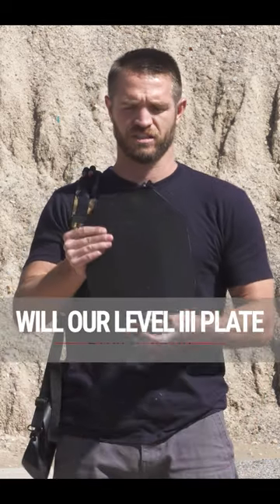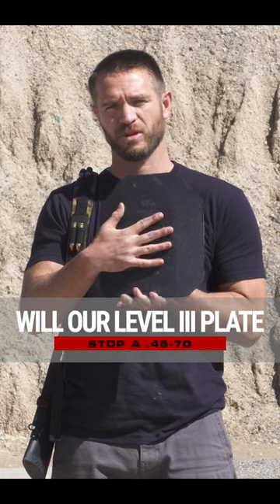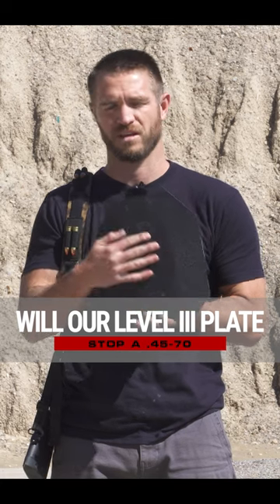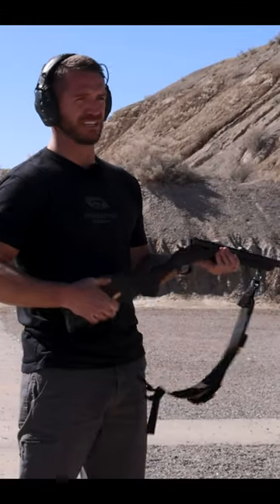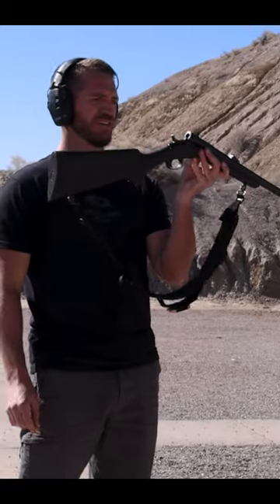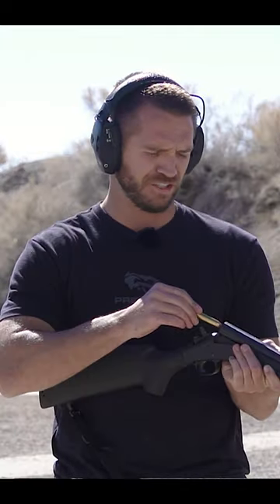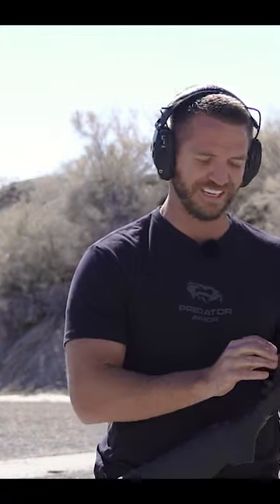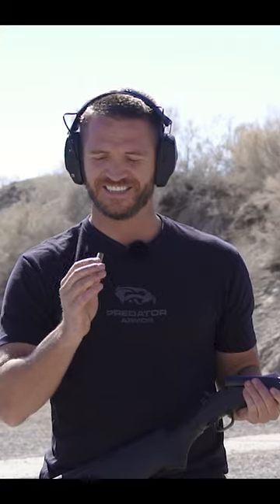Level 3 Steel Plate Vs .45-70 T-Rex Gun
Will our Level III body armor stop a T-Rex gun? 45-70 vs body armor. We put our level IIII body armor up against it. The .45-70 has gained popularity over the past few years and we get a lot of questions on whether or not our body armor will stop it. We figured we would answer that question. Spoiler alert: Predator Armor Level III body armor does stop .45-70.